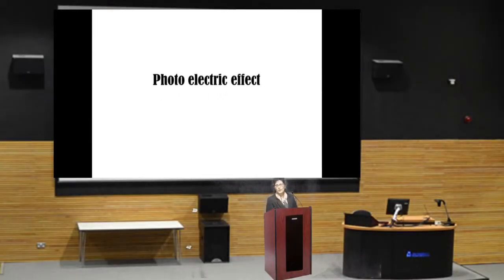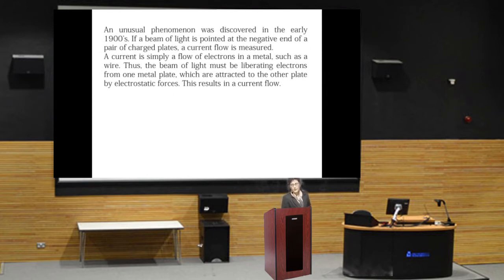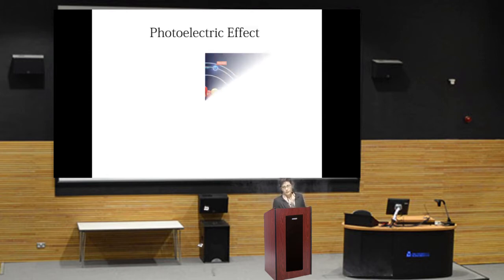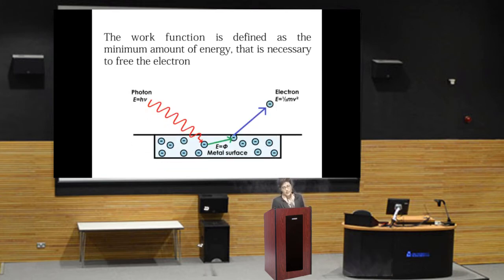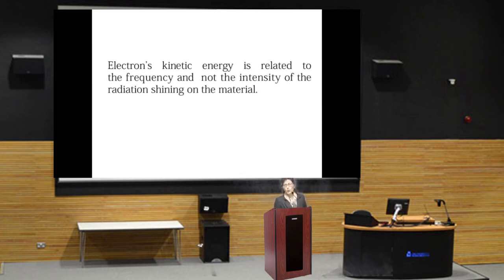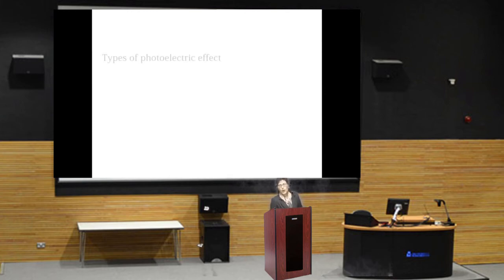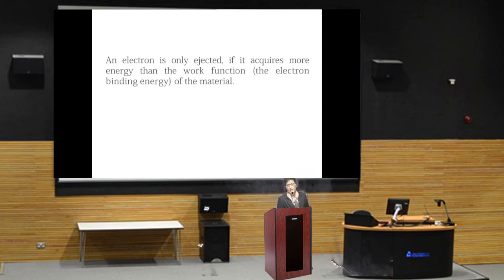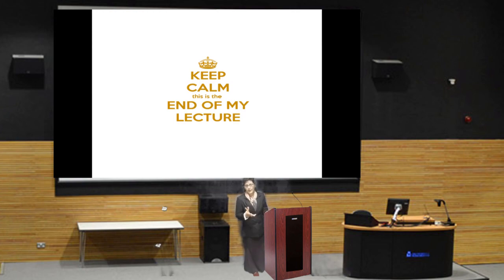photoelectric effect and its uses in everyday life | Wave Particle Duality And Photoeletric Effect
photoelectric effect
J.J thompson  clarified the nature of photoelectric phenomenon decisively (1899).He identified electrons in the flow of negatively charged particles emitted from the metal
An unusual phenomenon was discovered in the early 1900's. If a beam of light is pointed at the negative end of a pair of charged plates, a current flow is measured.

It was Albert Einstein  who described  the nature of phenomena in 1905 in detail.and  for this he got the noble prize
 The photoelectric effect occurs only when light above  the threshold frequency is shone on the metal.
Uses
Photoelectric effect plays an important part in biophysics.
This knowledge can be applied in radiation screenings.
X-ray pictures are created on the principle of inverse photoelectric effect,
 Different tissues have different absorbance and that is why we can distinguish different structures on the X-ray pictures.